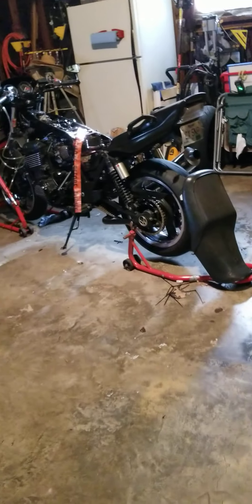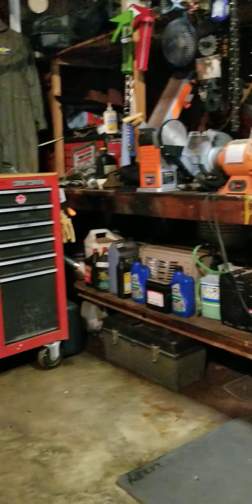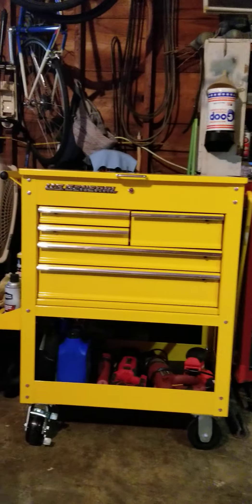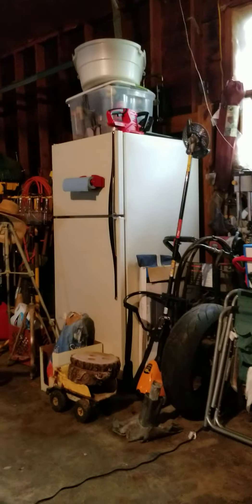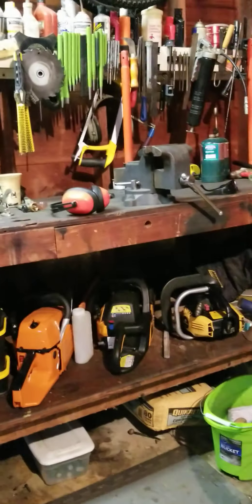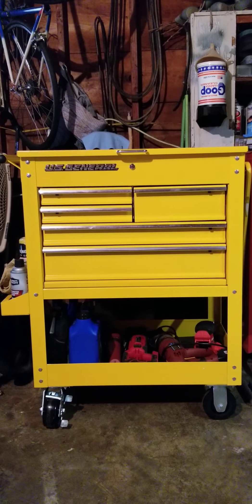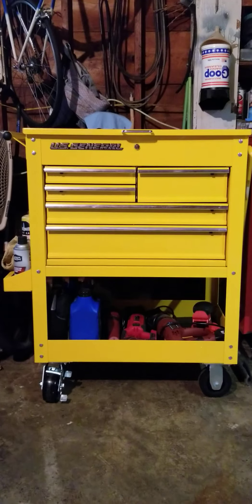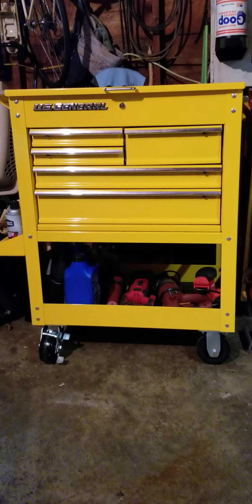Us general 30 inch 5 drawer mechanics cart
It's not a fashion show.